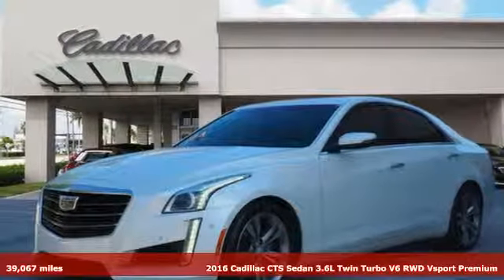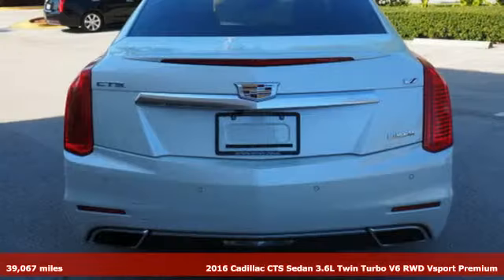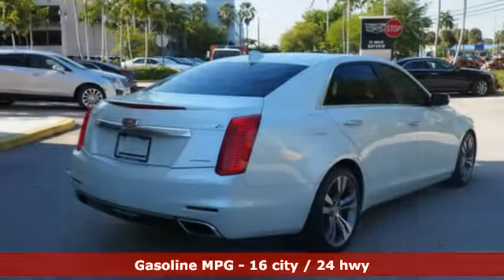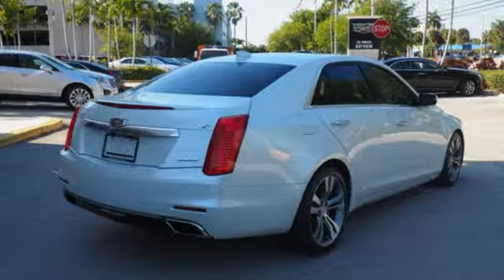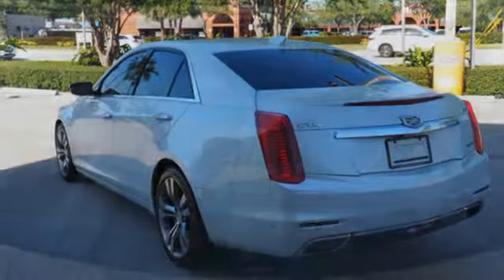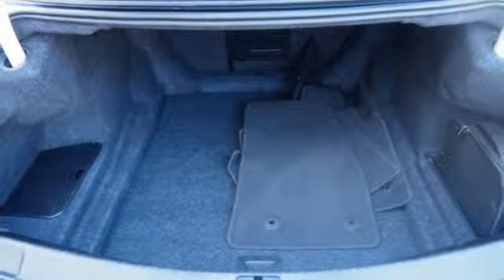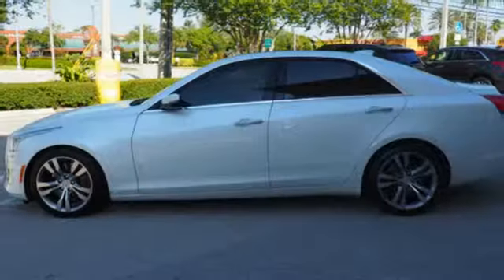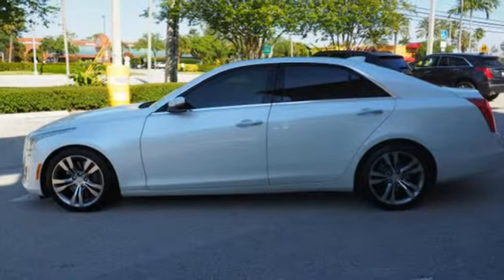Used 2016 Cadillac CTS Miami Fort Lauderdale, FL BR2609 - SOLD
Year: 2016
Make: Cadillac
Model: CTS
Trim: 3.6L
Engine: 3.6l 6 Cylinder Twin Turbo
Transmission: RWD 8-Speed
Color: Crystal White
Interior: Jet Black With Jet Black Accents
Mileage: 39067
Stock #: BR2609
VIN: 1G6AV5S83G0153278
Recent Arrival! 2016 Cadillac CTS-V 3.6LCrystal White FINANCING AVAILABLE FOR EVERYONE. Advanced Security Package (Laminated Glass Rear Door Windows, Lock Control Steering Column, Locking Wheel Lugs, Shielded Self-Powered Theft-Deterrent Alarm System, and Tilt Sensor), Driver Assist Package (Adaptive Full-Speed Range Cruise Control, Automatic Safety Belt Tightening, and Front & Rear Automatic Braking), Driver Awareness Package (Forward Collision Alert, IntelliBeam Headlamps, Lane Change Alert, Lane Keep Assist w/Lane Departure Warning, Rainsense Wipers, Rear Cross Traffic Alert, and Side Blind Zone Alert), Luxury Package (110V Power Receptacle, Color Head-Up Display, Heated Rear Outboard Seating Positions, Illuminated Door Handles, Illuminated Front Door Sill Plates, Manual Rear Side Window Sunshades, Power Rear Window Sunshade, and Tri-Zone Climate Control), Performance Seat & Cluster Package (12.3 Color Reconfigurable Gauge Cluster and Sport Aluminum Alloy Pedals), Preferred Equipment Group 2SK (Automatic Parking Assist, Split-Folding Rear Seat, and UltraView Power Sunroof), Seating Package (Heated Driver & Front Passenger Seats, Heated Steering Wheel Rim, Heated/Ventilated Driver & Front Passenger Seats, LED Accent Lighting, Outside Heated Power-Adjustable Mirrors, and Power Tilt & Telescoping Steering Column), 13 Speakers, 4-Wheel Disc Brakes, ABS brakes, Adaptive suspension, Air Conditioning, Alloy wheels, AM/FM radio: SiriusXM, Anti-whiplash front head restraints, Auto High-beam Headlights, Auto-dimming door mirrors, Auto-dimming Rear-View mirror, Automatic temperature control, Blind Spot Sensor, Bose Centerpoint Surround Sound 13-Speaker System, Brake assist, Bumpers: body-color, Compass, Delay-off headlights, Distance-Pacing Cruise Control, Driver door bin, Driver Seat Adjuster, Driver vanity mirror, Dual front impact airbags, Dual front side impact airbags, Electronic Stability Control, Emergency communication system, Exterior Parking Camera Rear, Four whee

Address:
1240 North Federal Highway